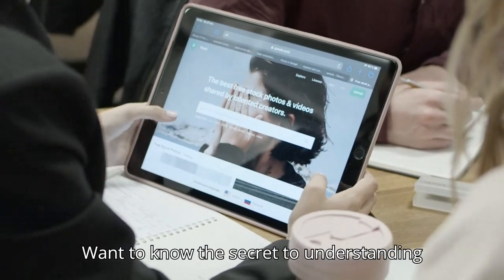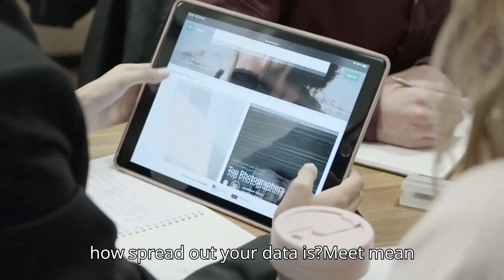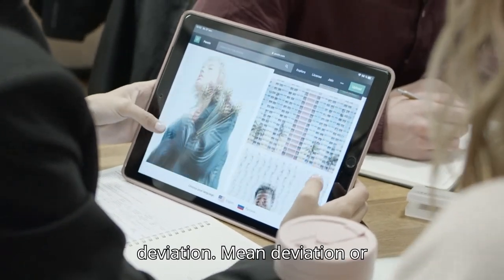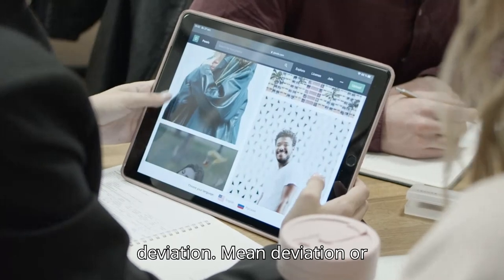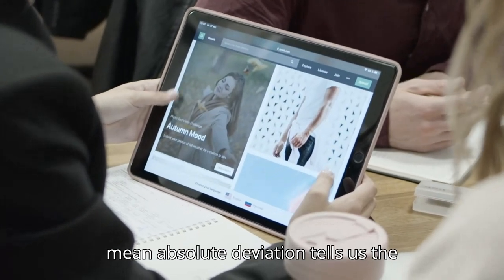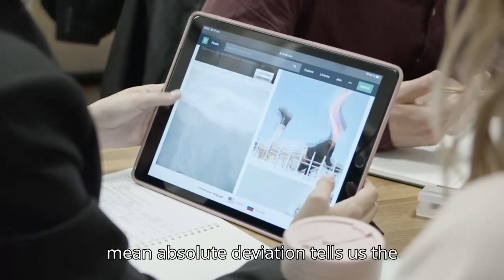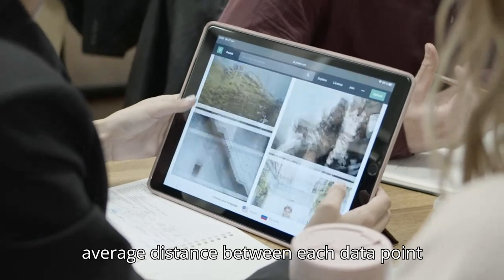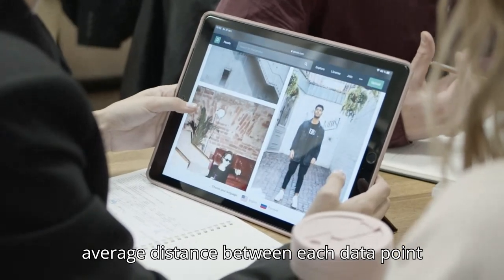Mean deviation in statistics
Mean Deviation in statistics, also called Mean Absolute Deviation (MAD), is a measure of dispersion that represents the average distance between each data point and a central value, such as the mean or median. Unlike standard deviation, mean deviation focuses on the absolute differences, ignoring whether the deviation is positive or negative. It is calculated by taking the sum of the absolute differences between each data point and the mean (or median), then dividing by the total number of data points. Mean deviation provides an intuitive measure of variability, making it useful in understanding the spread of data in a simple way. While it’s not as widely used as standard deviation, it is still helpful for giving a clear view of the data’s variability, particularly in data sets with outliers.